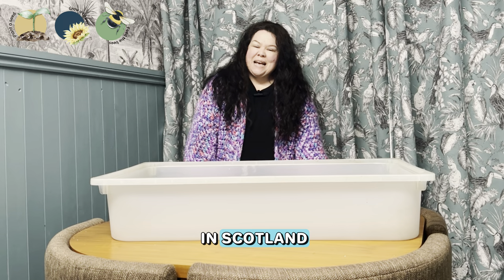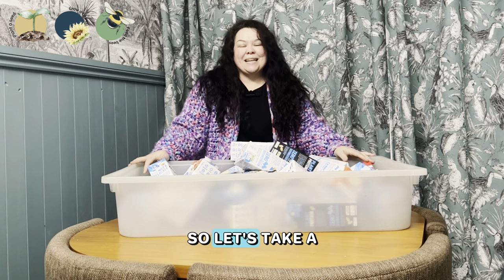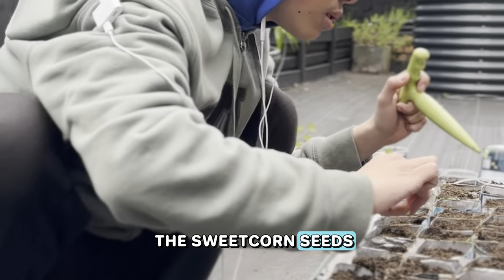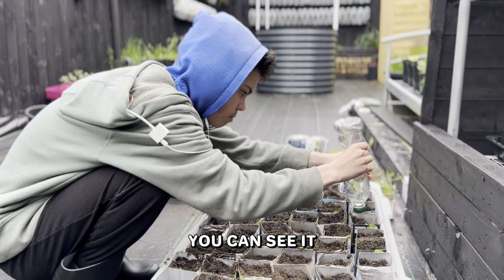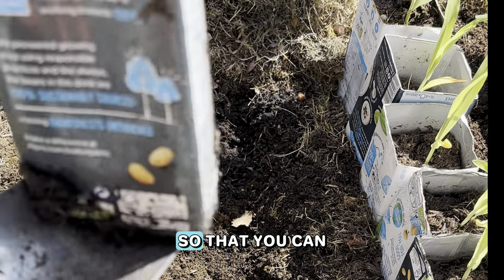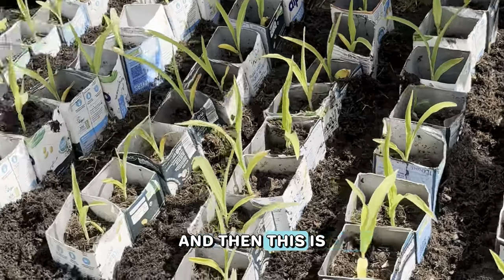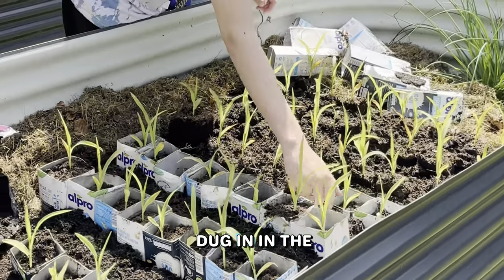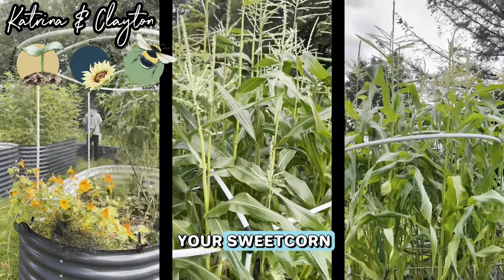How To Transplant Sweetcorn Without Causing Any Harm To The Roots. Adaptable Growing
Transplanting sweetcorn can be a delicate process, as the roots are sensitive and prone to damage. However, with the right approach, you can minimise stress on the plants and encourage robust root growth. Here's how we do this as an adaptable alternative for growing with Clayton

If you’ve not met us before Clayton is 16, Autistic, NonVerbal with SPD-Sensory Processing Disorder. Clayton Completed The Grow and Learn Course with the Royal Caledonian Horticultural Society in 2022. This year he will be completing Level 2 Nurture Course. Clayton is 16, Autistic, Non Verbal & has been Home Educated for the last 6yrs. Both Katrina and husband Peter have studied the Permaculture Design Course PDC and PDC Pro over the last 5yrs, developing their garden from grass to an ongoing food forest.

They have featured on BBC Beechgrove Gardens, Gardeners World Magazine and write for Scotland Grows Magazine & Guest Blog for Caledonian Horticulture.  Katrina has a series of children’s story books out following the life of Clayton in the garden. Available at Amazon
❤️Katrina & Clayton

➡️FOR MORE DAILY INSPIRATION, BLOGS & REELS⬅️

📚Our Children's Story Books & Record Book: